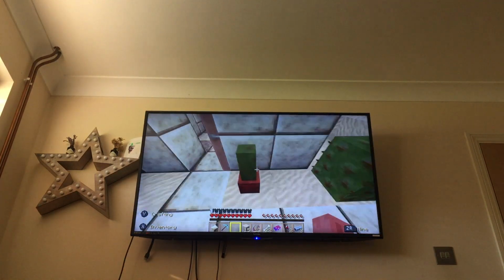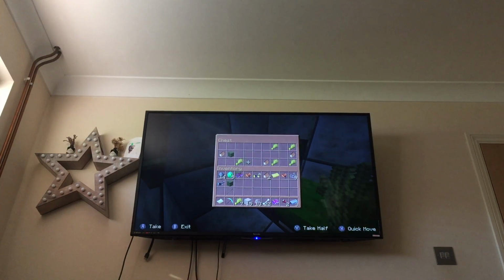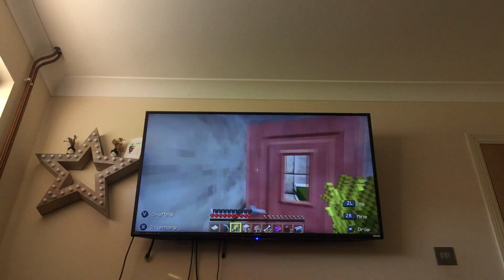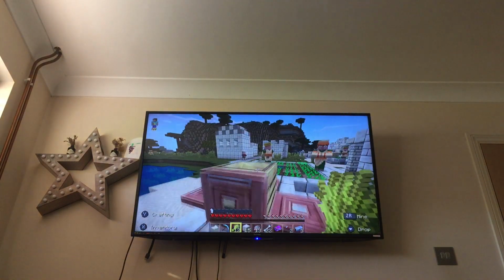Guineacraft:how to get a horse?!?!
FIRST EPISODE OF GUINEACRAFT!